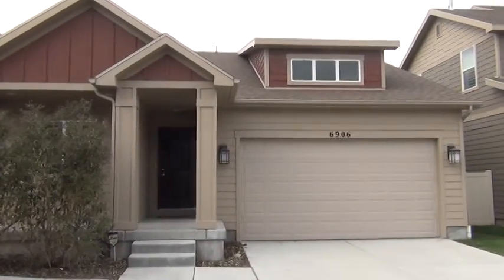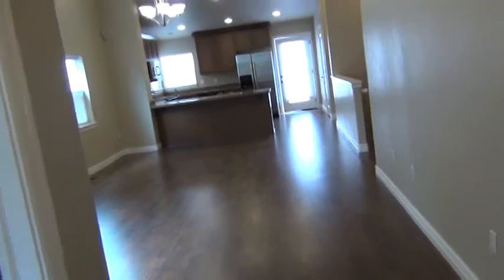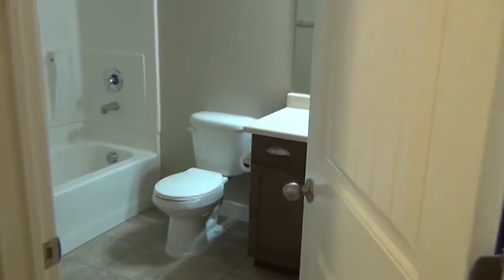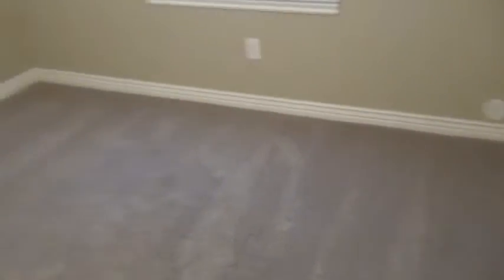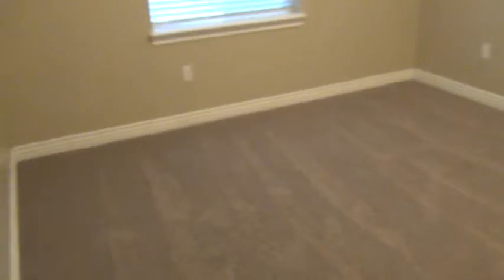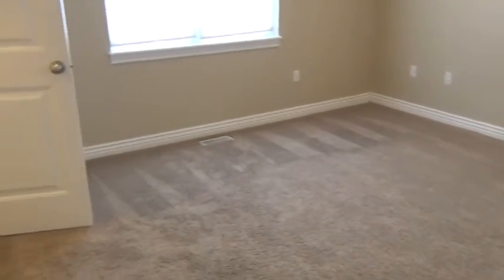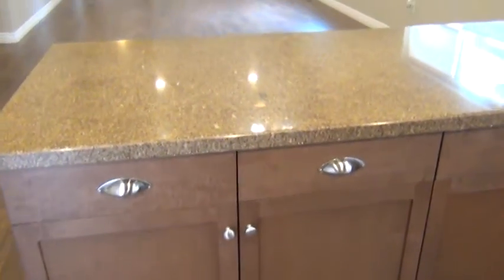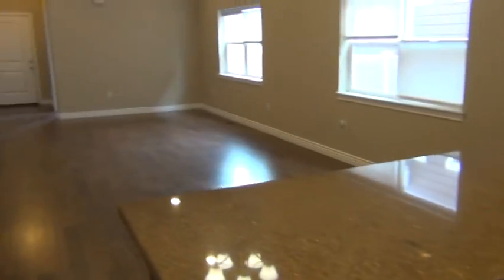6906 Suzanne single family home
Large 5 bedroom home in Midvale with many upgrades!! Master suite features beautiful bathroom and a walk in closet. Granite counter tops and stainless steel appliances in kitchen. Open concept main level. 2nd living area in basement! 2 car garage and plenty of extra storage!! Must see!!

Rentals property management works with tenants and property owners to provide a great renting and investment property experience. Tenants can search for rental homes and apartments, view pictures, and watch video tours at our website. Property owners and investors enjoy our easy to read statements, regular inspection program, online portals, custom accounting reports, and our great customer service. We specialize in working with investors to improve cash flow and protect their investment. For more information on our management services download our owner information packet from our website. We manage homes, apartments, plexes, condos, town-homes, and more. Our property management services are currently available in Utah and Eastern Idaho, with offices in Salt Lake, Idaho Falls, Pocatello, and St. George. For information on property management in Idaho Falls, Idaho go for information on property management in the salt lake area go